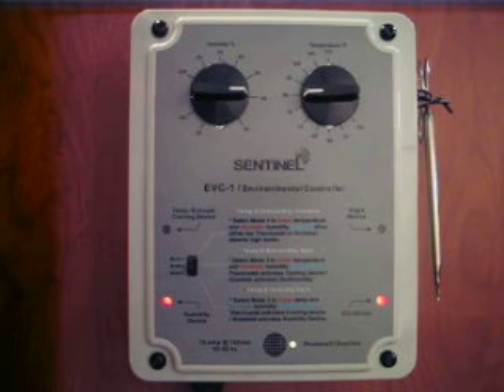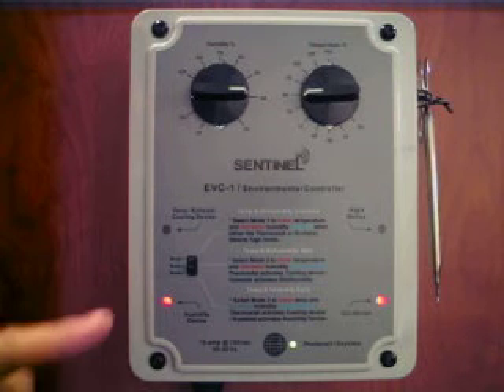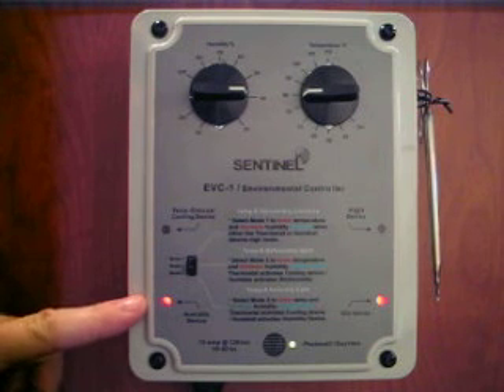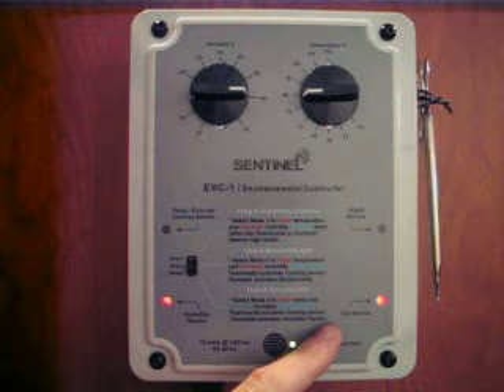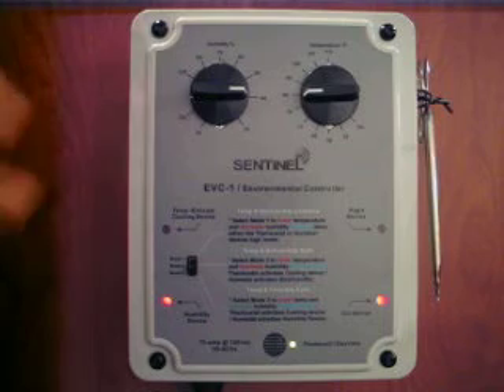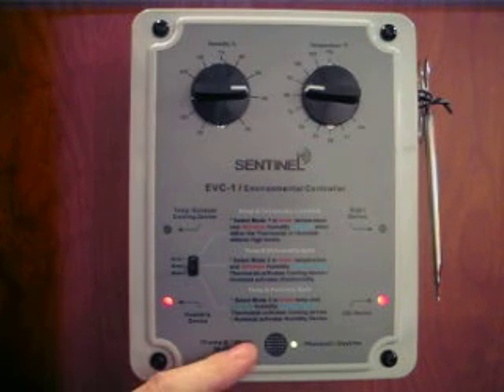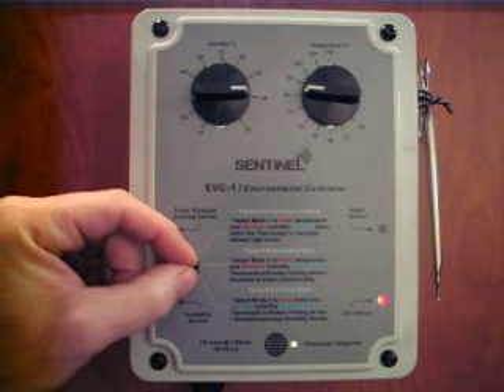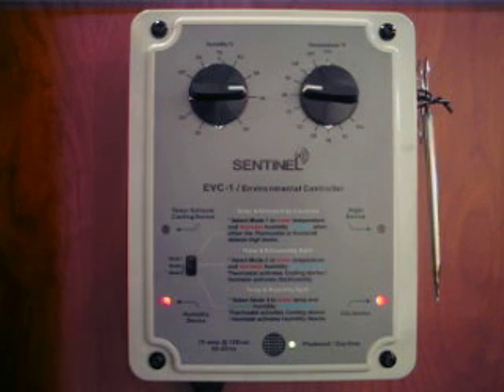Sentinel EVC-1 Environmental Controller demostration